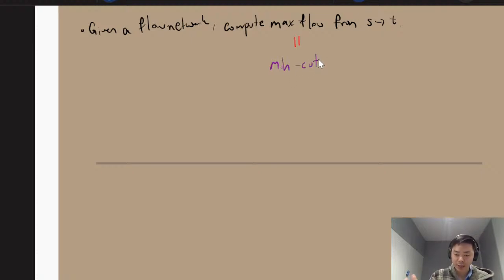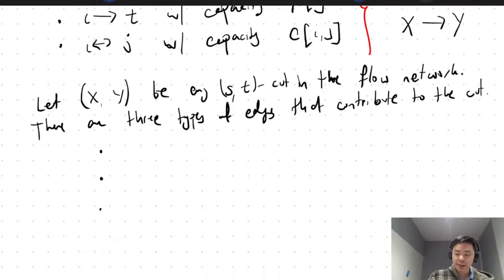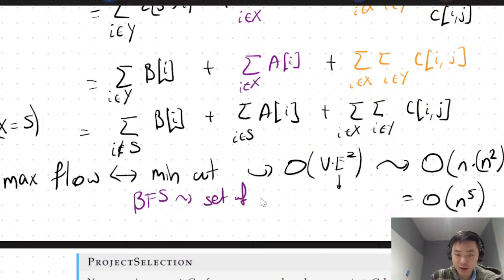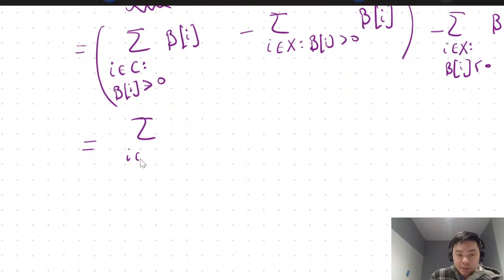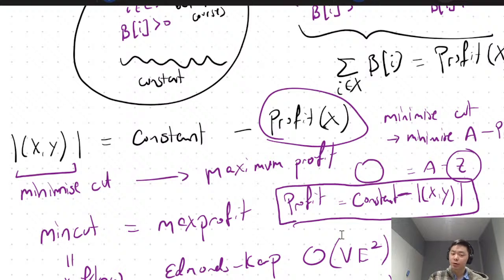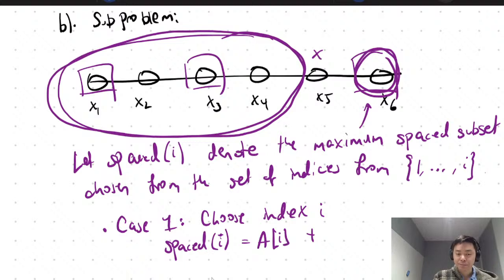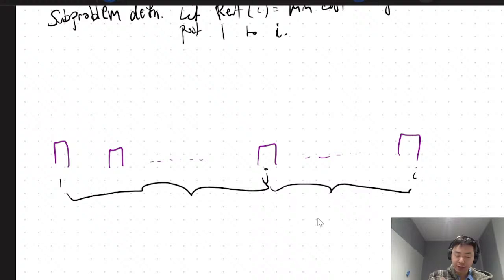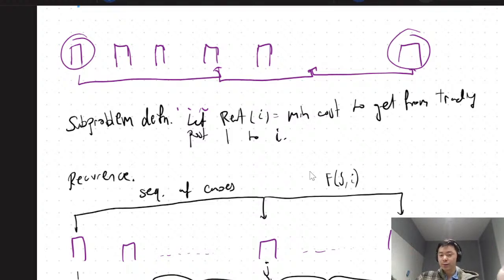COMP3121/9101 -- Tutorial 7 Recording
Tutorial 7 live recording of COMP3121/9101 in 25T1.